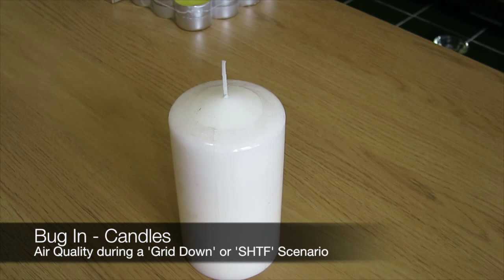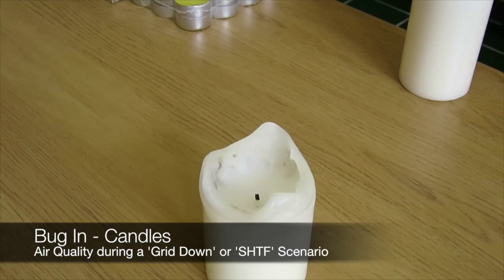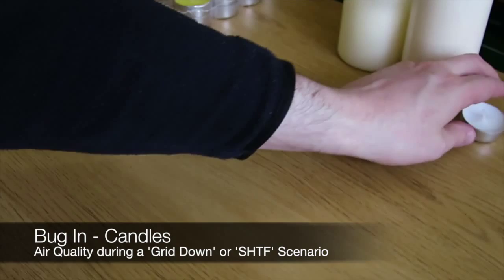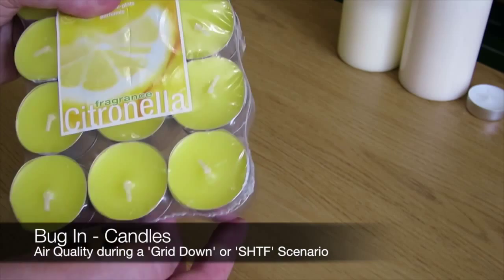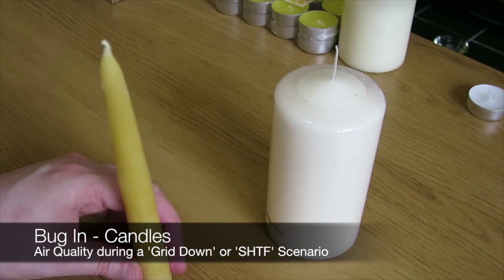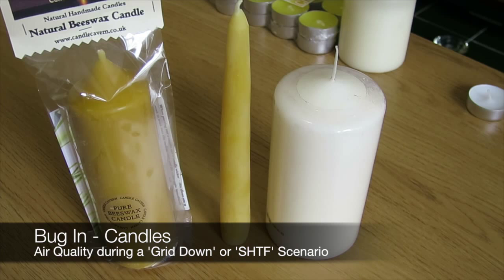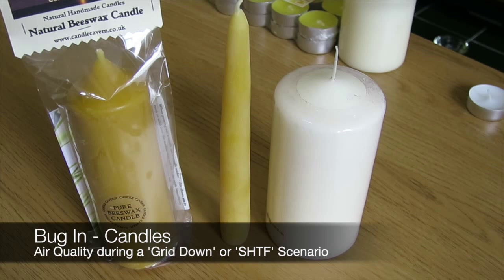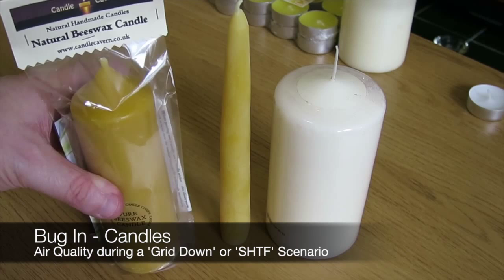Bug In - Candles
Candles are great for when the grid goes down, they provide light, heat and comfort and people use them everyday in their homes.

Most candles however, especially cheap ones sold at most home stores contain petroleum based products in the Candle Wax such as Paraffin, which when burning releases toxins, carcinogens and other harmful gases and chemicals and as your home is closed cocoon these are breathed in by you and have the potential to cause health issues.

Candles though such as Beeswax and traditionally made Candles using only natural methods and ingredients are clean burning and especially as is the case with Beeswax candles which cleanse the air of toxins can in fact be beneficial to your health.

Be safe and be prepared
Geordie Prepper
If you wish to support through a direct contribution